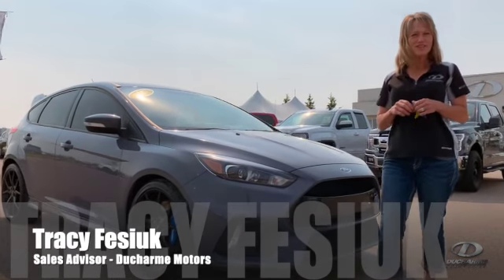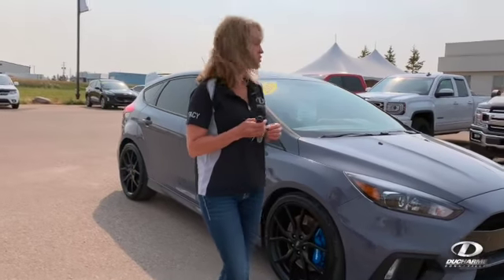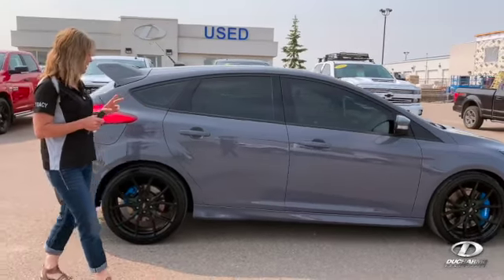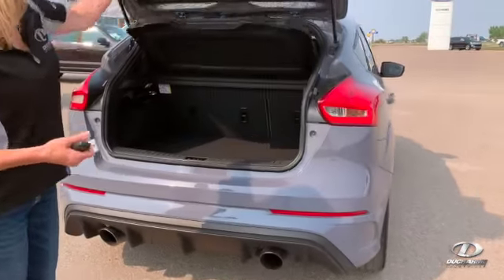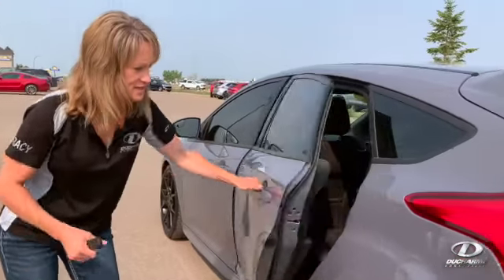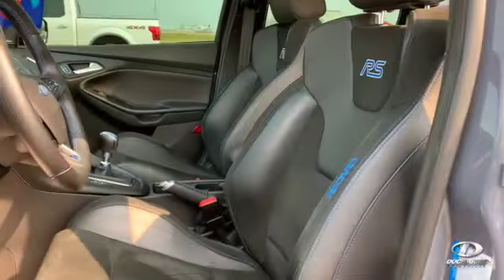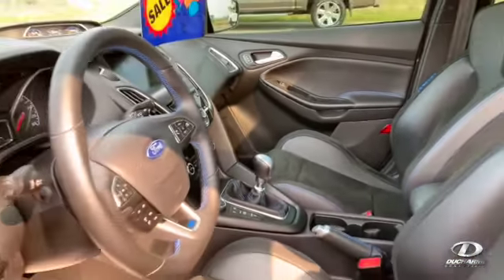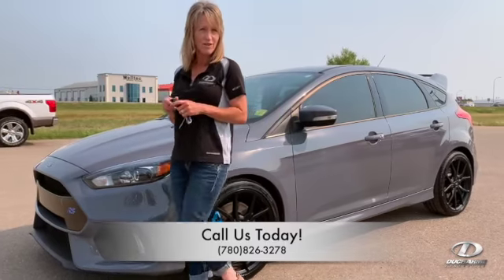2017 Focus RS - Ducharme Motors - Bonnyville AB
STK: 210708S-64P
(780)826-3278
AMVIC Certified Dealership